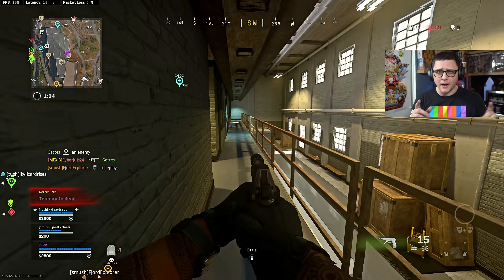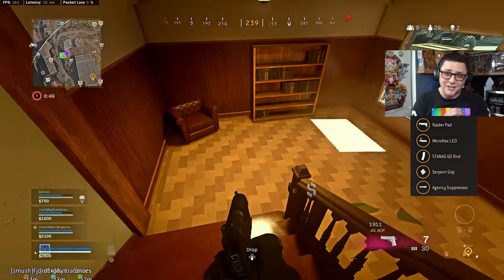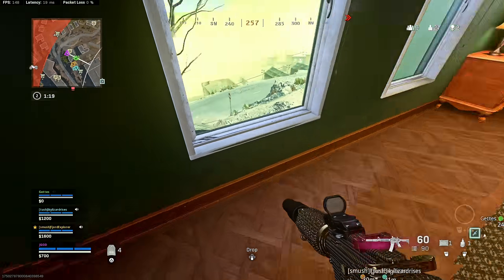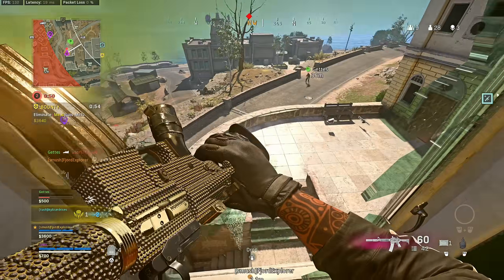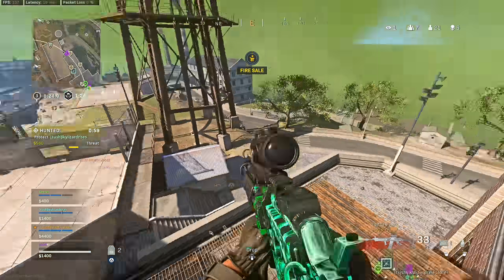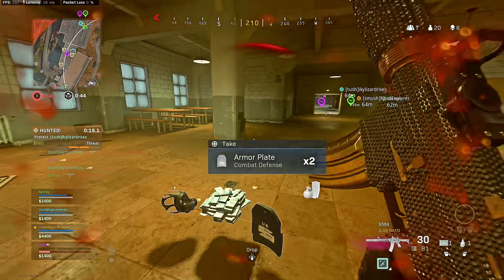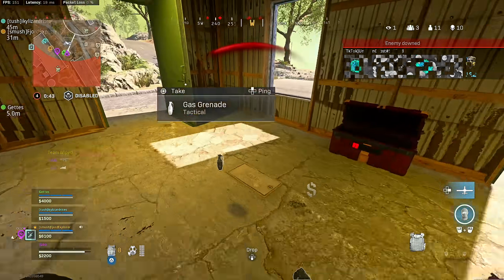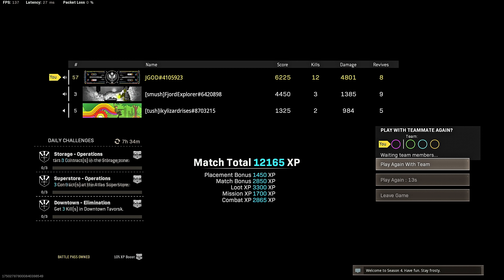No Recoil FARA is the Meta After the Warzone Update | FARA/XM4 Best Class Setup/Loadout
Talking about how New FARA Meta in Warzone.

Connect with JGOD Online:
Like JGOD Gaming on Facebook:

My Gear:
1440p144hz Monitor
1080p144hz Monitor

Partner Discounts Using Code "JGOD":
Gfuel Energy Products: